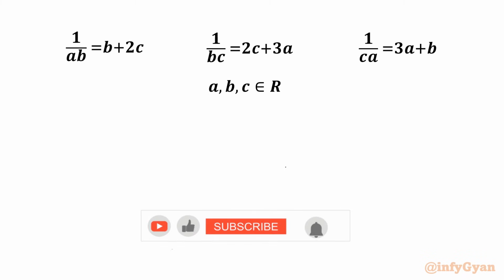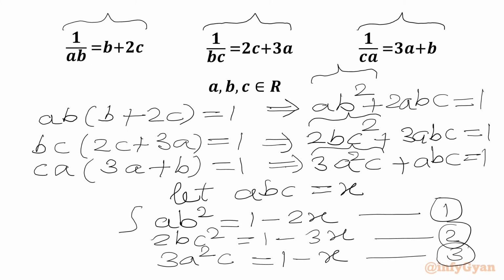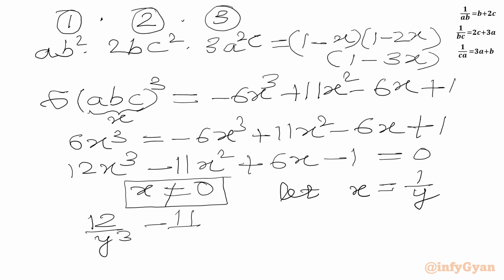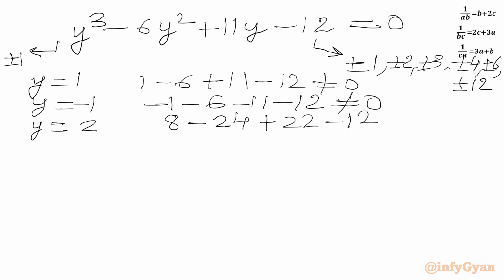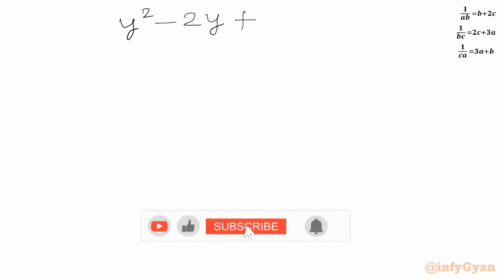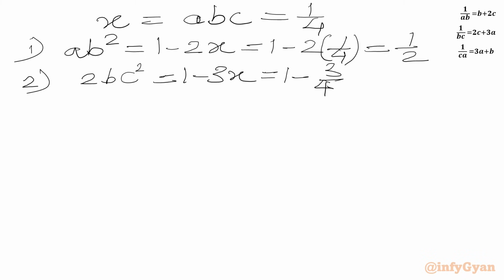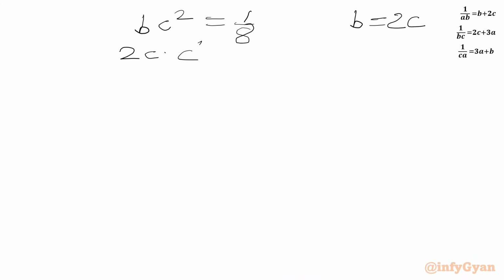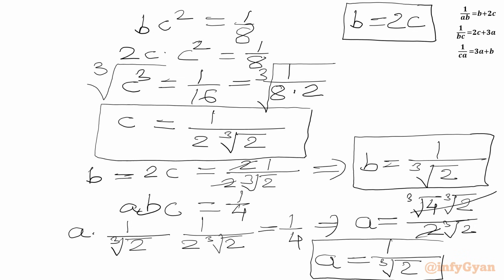System of Equations Challenge | Give It A Try! | PUMaC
Welcome to family infyGyan in another system of equations challenge! Here, we'll tackle an algebraic equations that's sure to sharpen our problem-solving skills. Perfect for those preparing for the Math tournaments or anyone looking to enhance their math prowess, this tutorial will guide you step-by-step through the solution process.

Topics covered:

Algebra
Algebraic manipulations
Solving systems of equations
Cubic equations
PUMaC
Rational root theorem
Synthetic division
Math enthusiast
Math tutorial